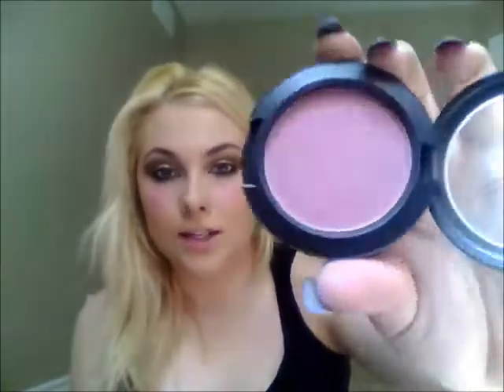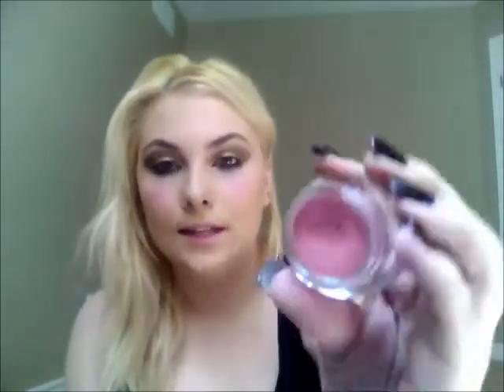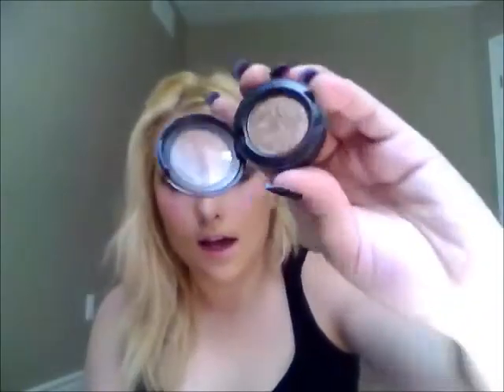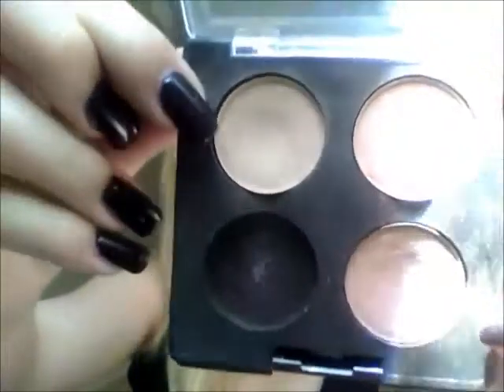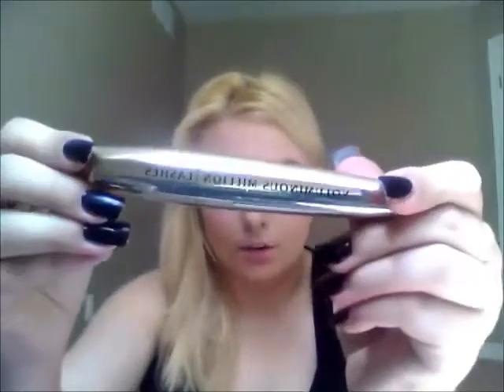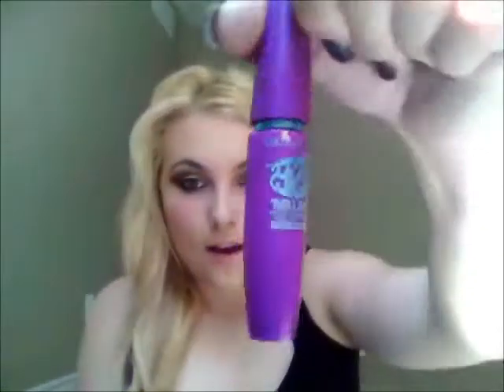Taylor Swift inspired makeup tutorial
glamorous look inspired by taylor swift in Allure Magazine!